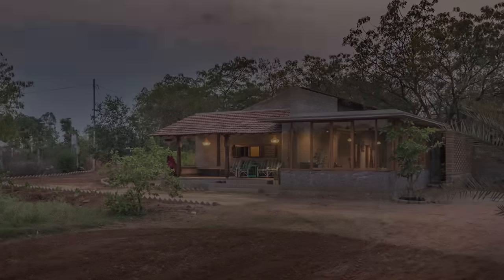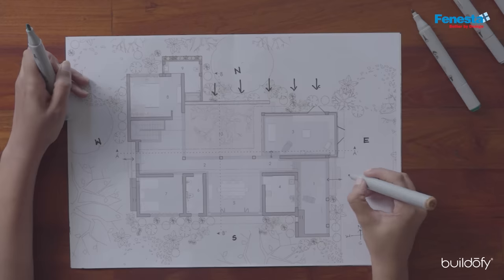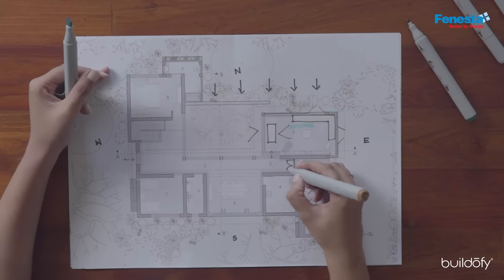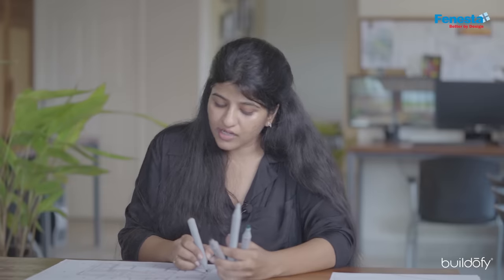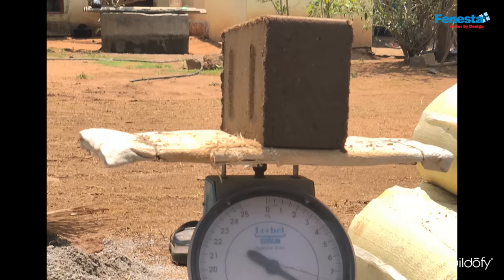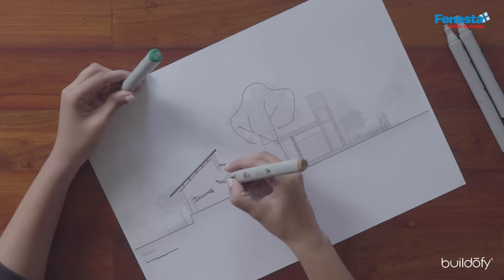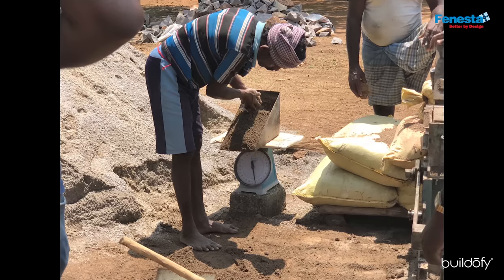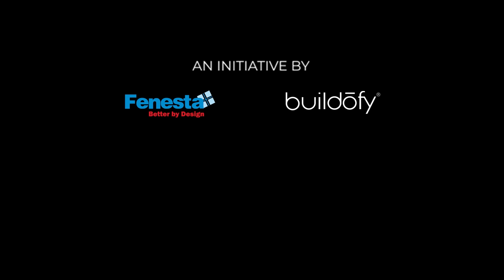2,600 sq. ft. | Eco-Friendly Farmhouse in Aroor, Telangana | Studio Inscape (Home Tour).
Download PDF eBook with detailed floor plans, photos and info on materials used:

The house has been weaved around an existing tree in the farmland of 19 acres. The architects wanted the house to merge with the natural setting rather than being the dominant characteristic overpowering it’s surroundings. It is designed around a courtyard that is visually connected from all internal areas without losing the linearity of the space.

Compressed Stabilized earth blocks made from clay of the farmland, ergonomically designed sill levels, multi-functional non-rigid furniture layouts, human-scale-relatability, materiality are the factors that make the house sustainable and enhance the user experience.

Principal Architect Kinnera Varma narrates the design concept of this eco-friendly house in Aroor, Telangana.

Cinematography: Studio Sohaib
Photo Credits: Ricken Desai